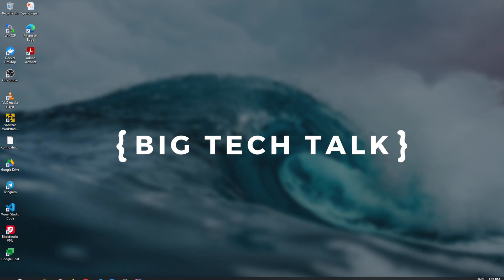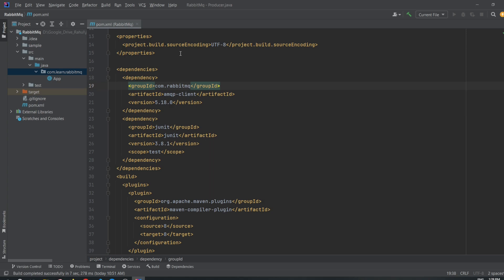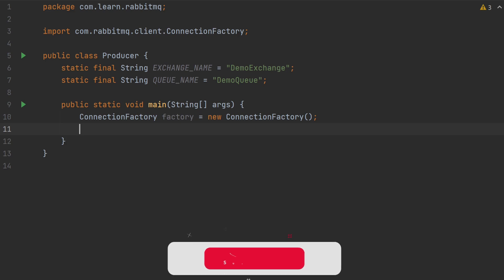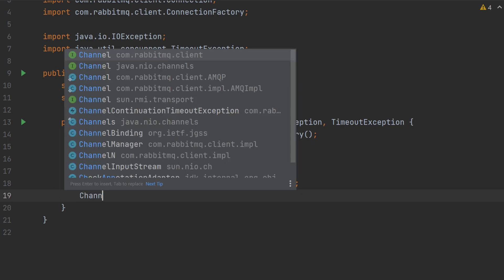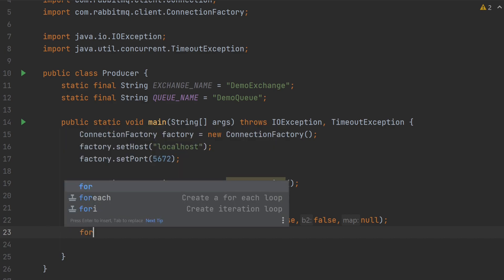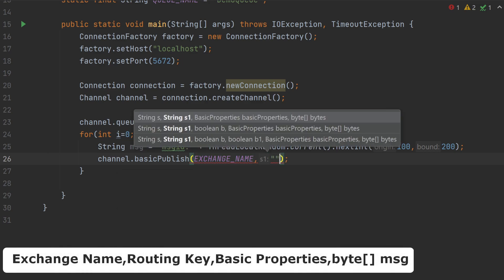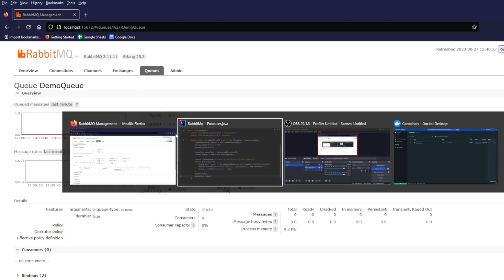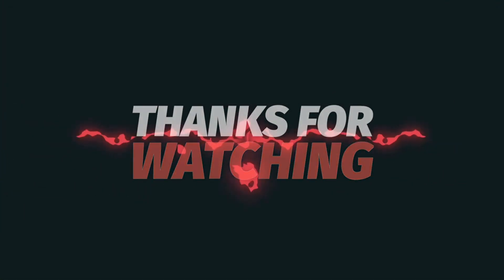RabbitMQ - How to send messages to a RabbitMQ broker using Java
In this video we will learn how to send message to RabbitMq using java.